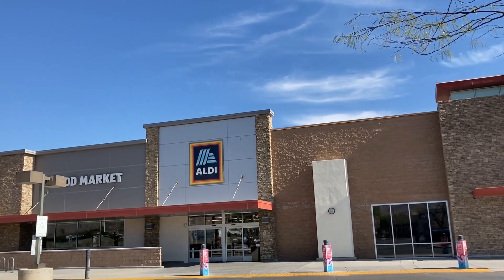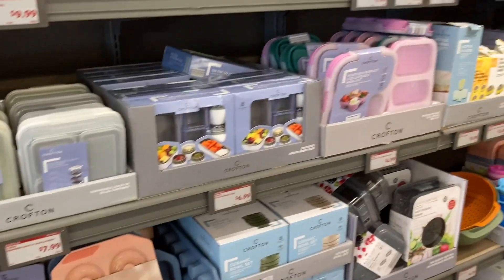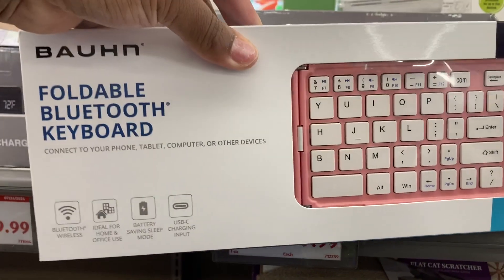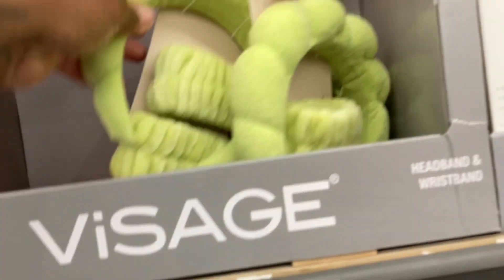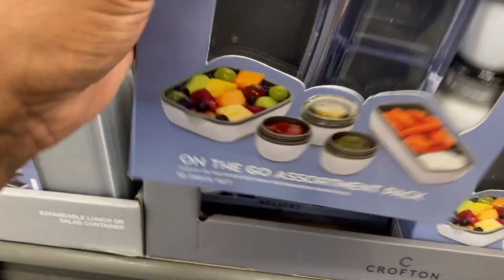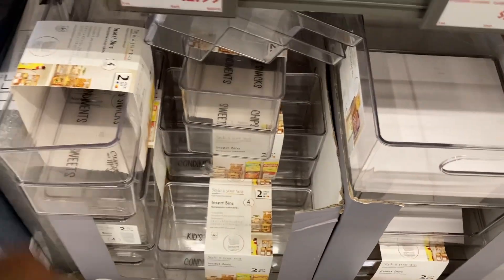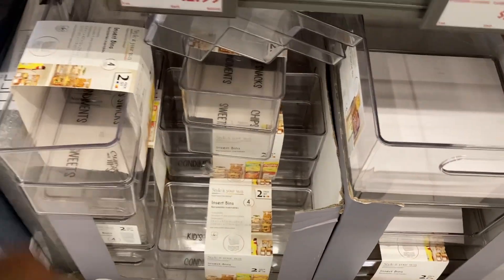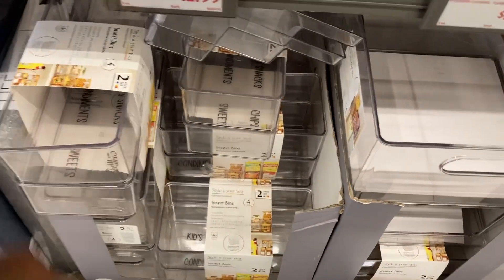ALDI SHOP WITH ME FOLDABLE BLUETOOTH KEYBOARD LET'S TRY IT OUT.